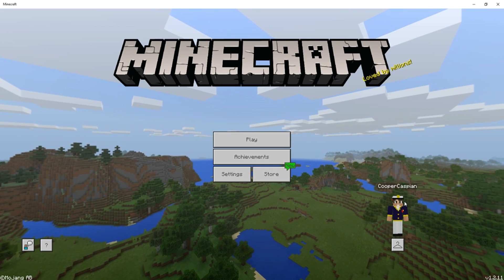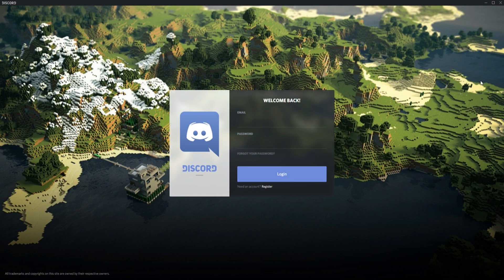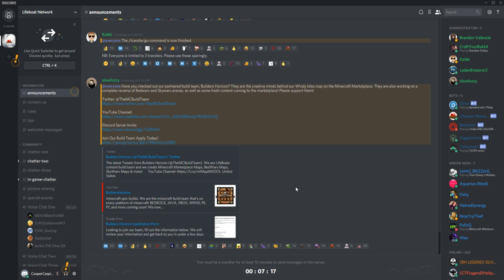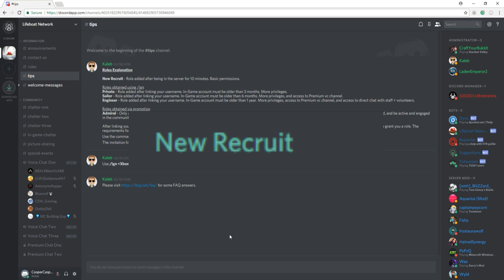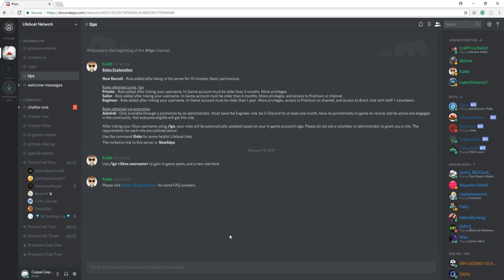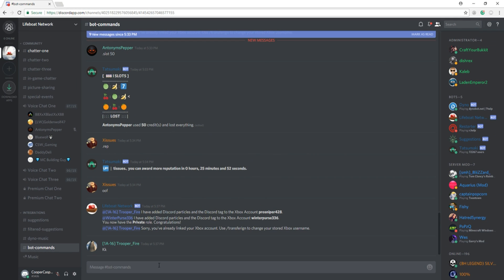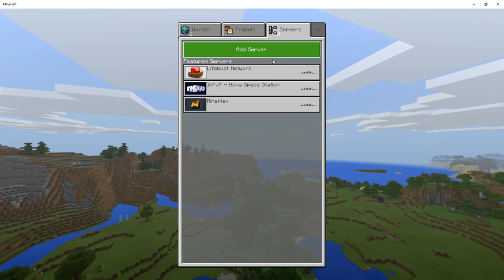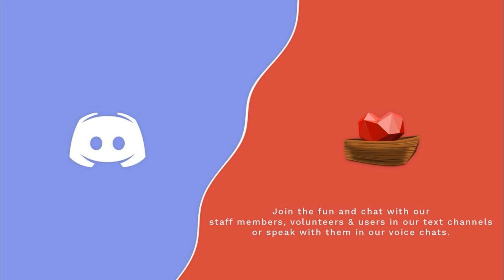How to join the Official Lifeboat Discord Server | Free Rank & Particles!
Join the Official Lifeboat Discord Server!

Join now to interact with the lifeboat community! Please make sure to watch the full tutorial to have a full understanding of what the lifeboat discord server has to offer! Free in-game rank and particles?!
The Lifeboat Network is the largest Minecraft server network in the world. We have a variety of games you can play for free, check them out in the list below:
►Support Team: You can reach them on our Twitter.